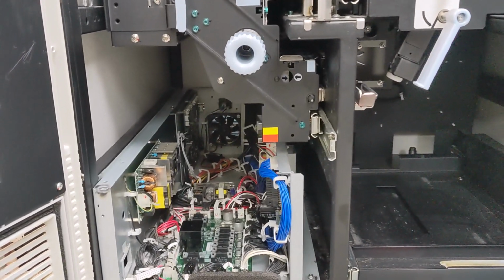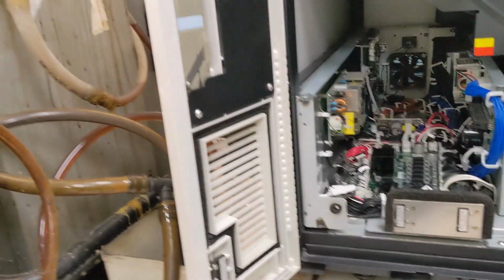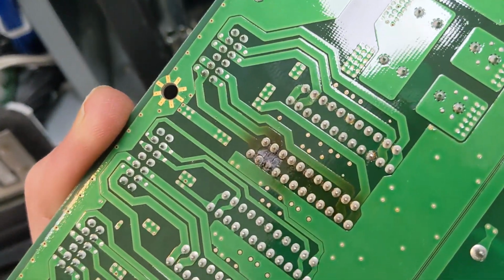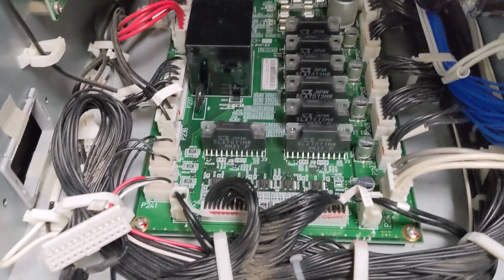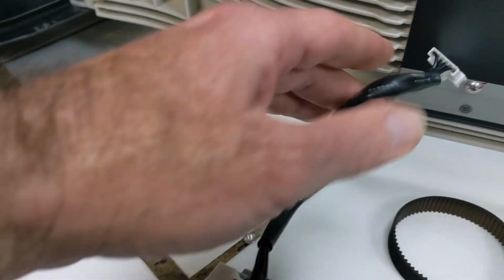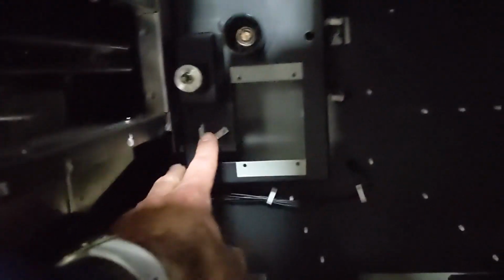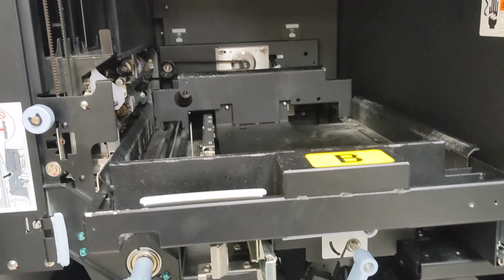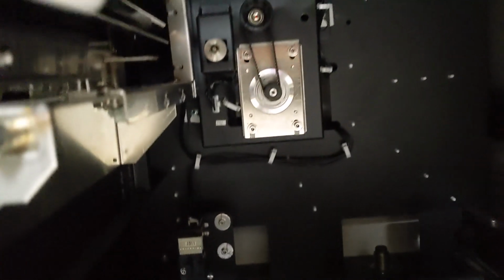Noritsu 39 PCB 1 I/O Replacement + Magazine Feed Motor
We were getting paper feed errors on the bottom magazine in a noritsu 3904. The motor that drives the paper feed would not turn and was getting hot and there was a little bit of an electrical fire smell. We thought the motor was bad, replaced that but it didn't work. Manual said it could be the PCB 1 I/O board so we replaced that and it worked.

We should have done the output checks on the magazine feed motor before we replaced it - lesson learned.